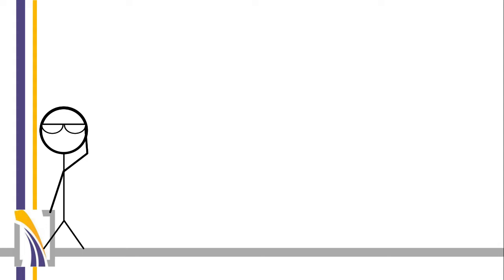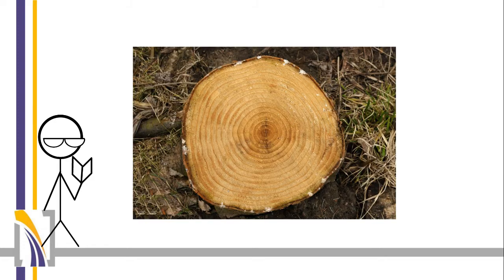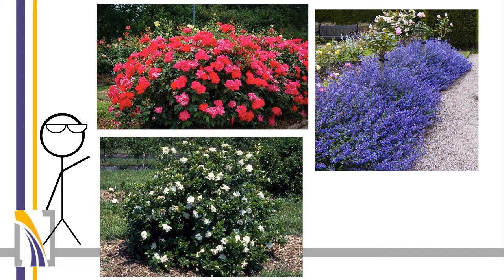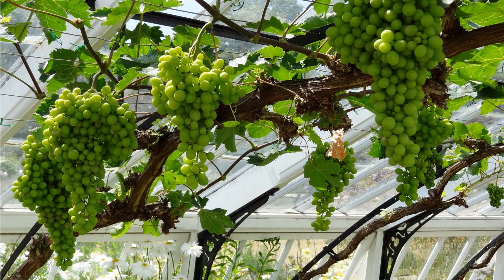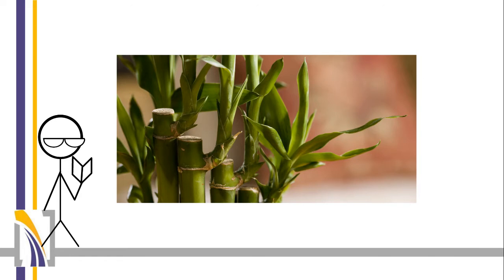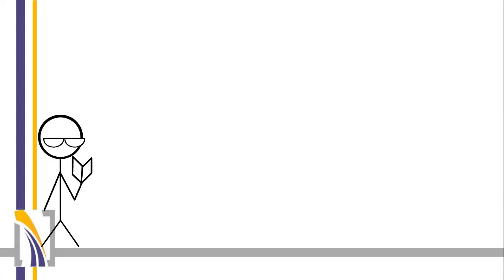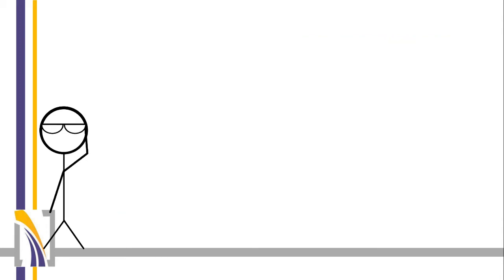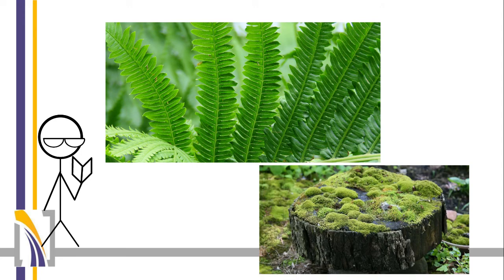G4 Science Unit 5 Classifying Plants (Stem and Flower)